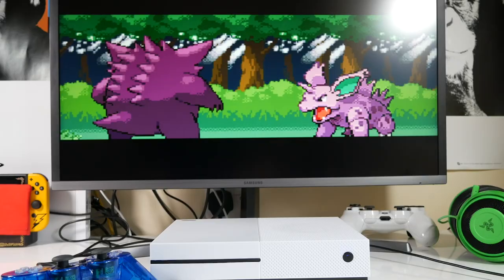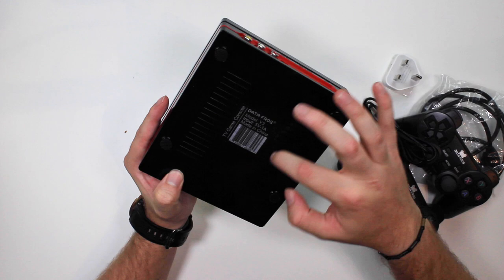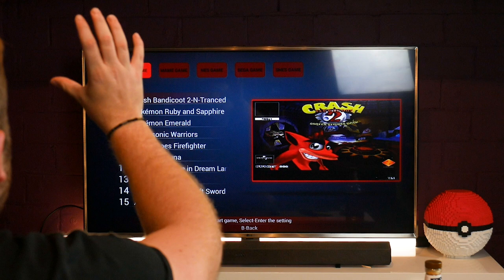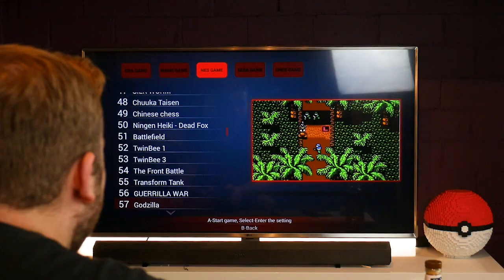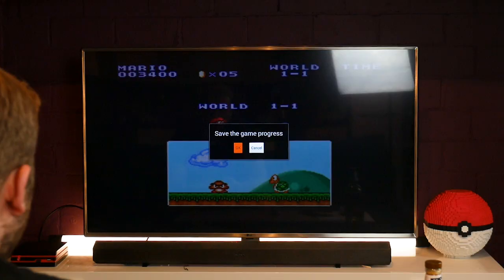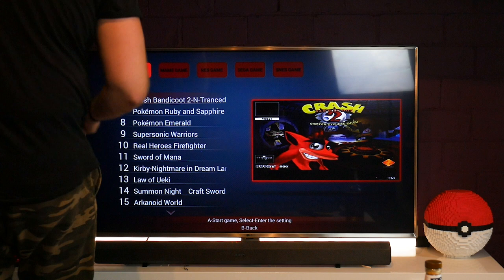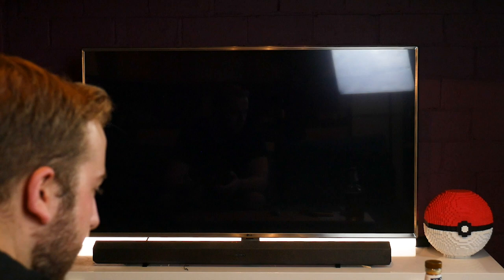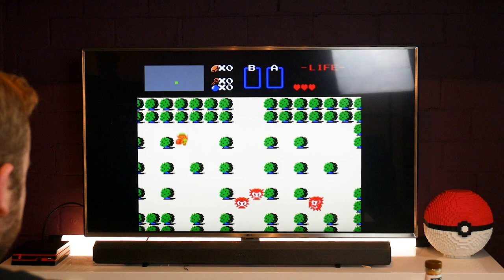Unboxing The £40 FAKE PS4 Pro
I found a fake PS4 Pro console, let's unbox it.

▶My Gear:
Panasonic G7 4K Camera
Rode Video Mic GO
Vanguard DSLR Tripod
Joby GorillaPod